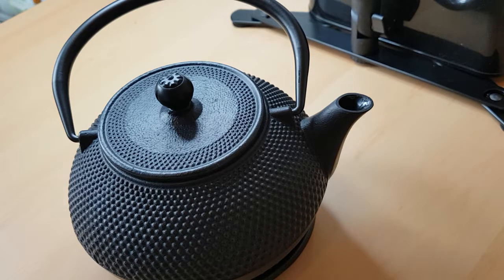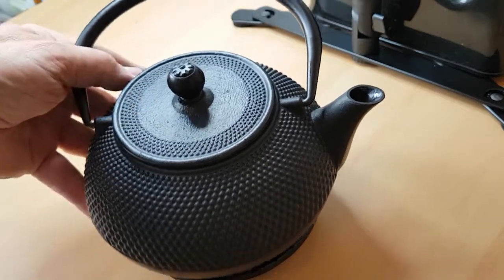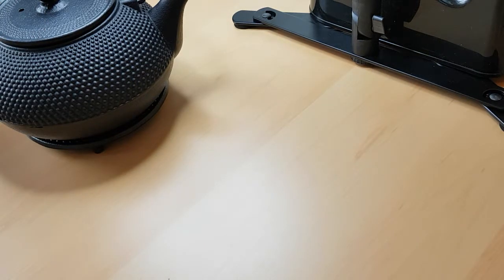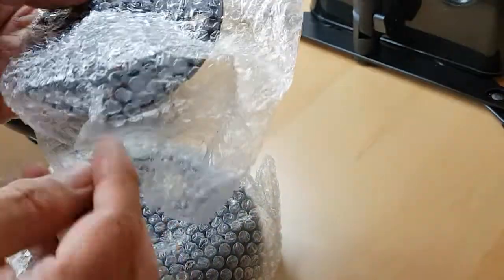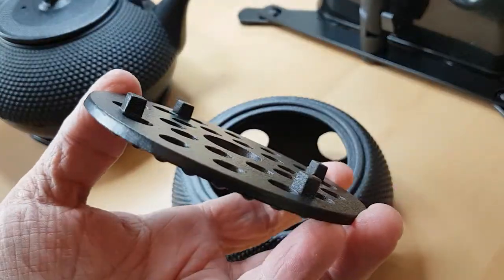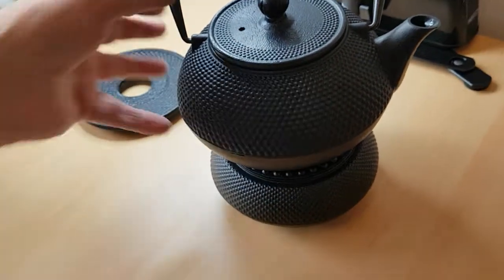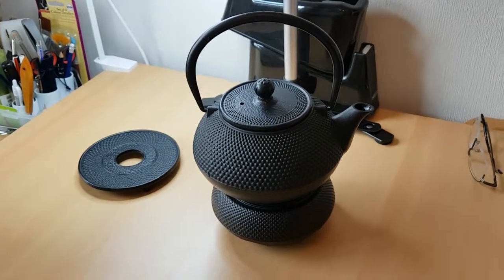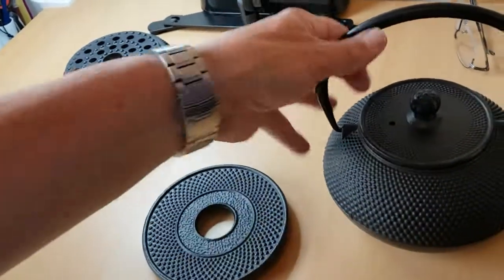Cast Iron Tea Pot Warmer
Tea light powered base for cast iron Tea Pot